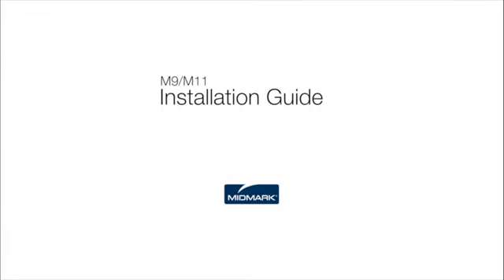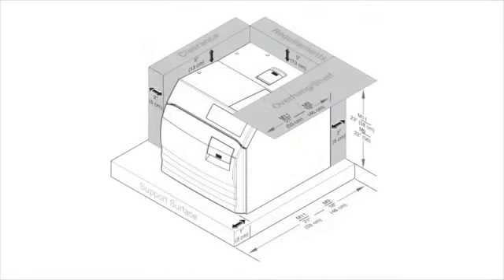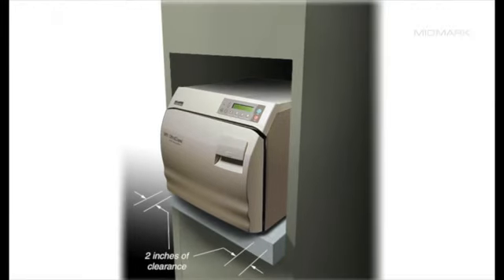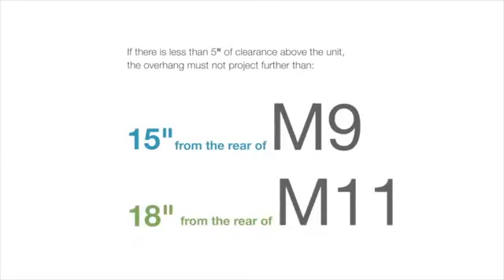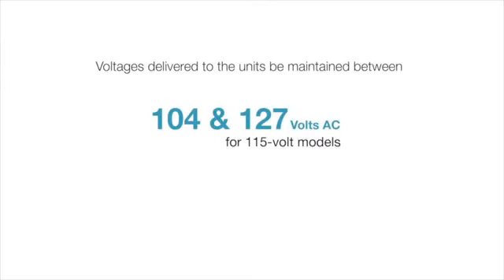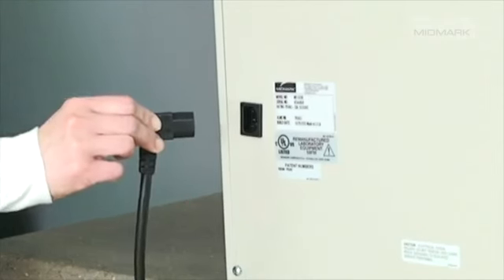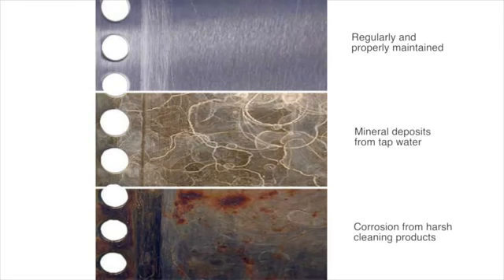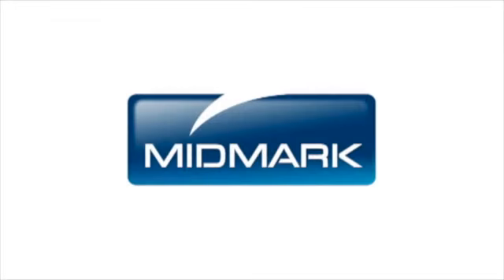Midmark M9/M11 Sterilizer Installation Guide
The Midmark M9/M11 Sterilizer Installation Guide is an overview of the installation steps for the Midmark and Ritter M9 and  M11 UltraClave Automatic Sterilizers and M11D AutoClave Sterilizers.

It provides information regarding minimum clearances, ideal locations in your building, and more to ensure the peak performance of your unit.